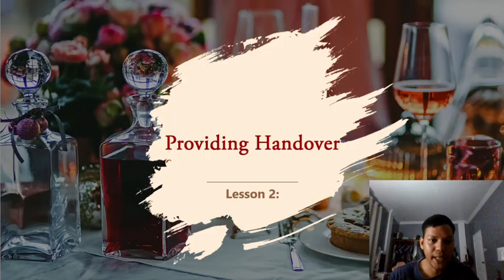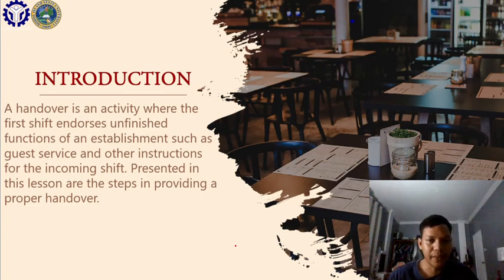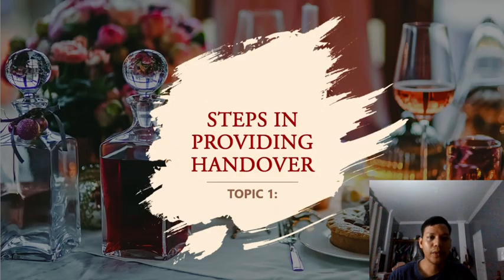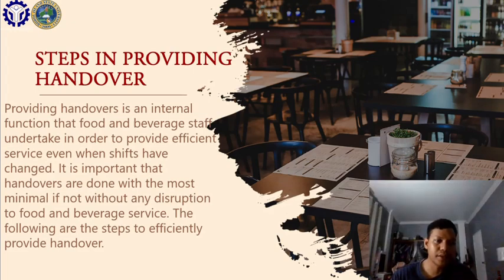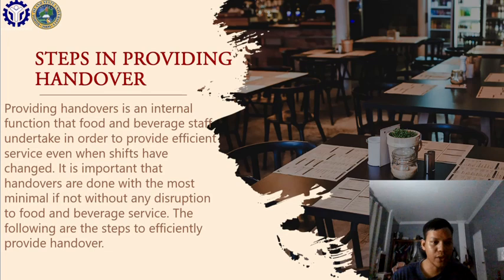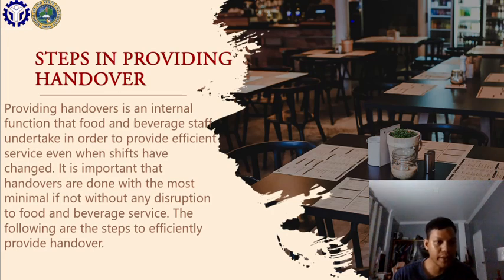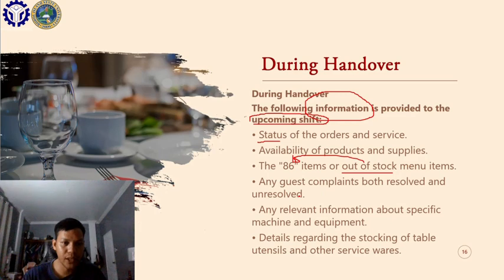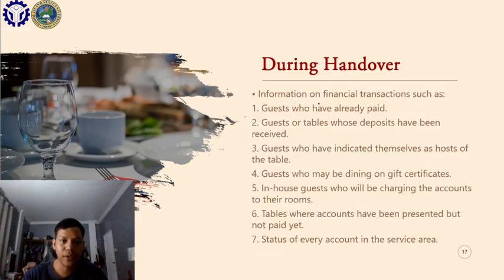Providing Handover | Fundamentals in Food Service Operations